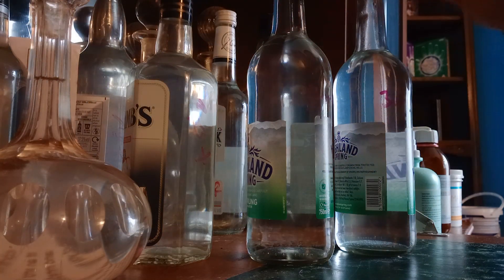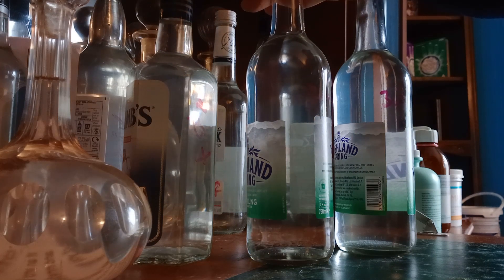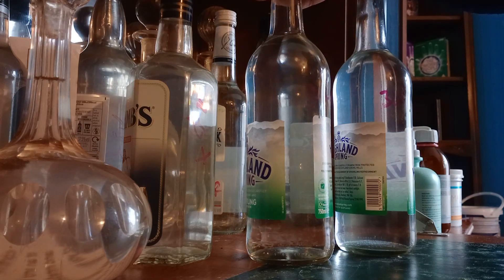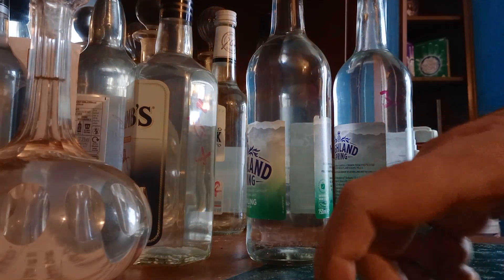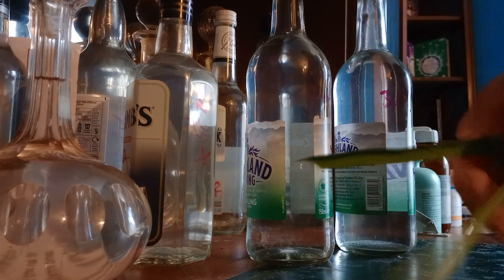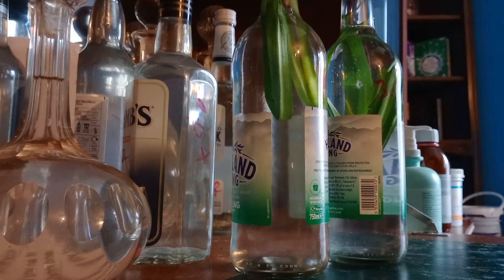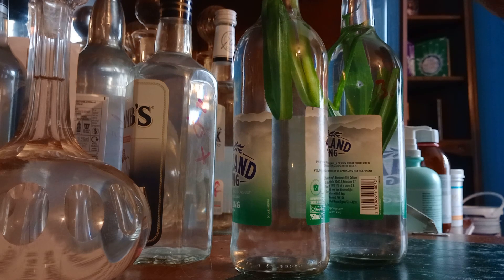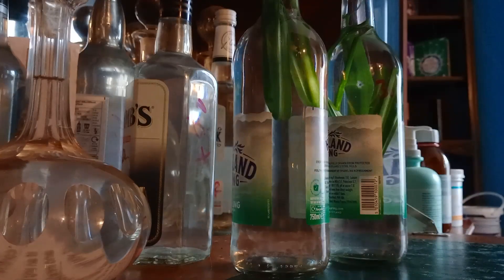home distilling, part 28, botanicals, wild garlic, experimenting,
reaction,
2023,